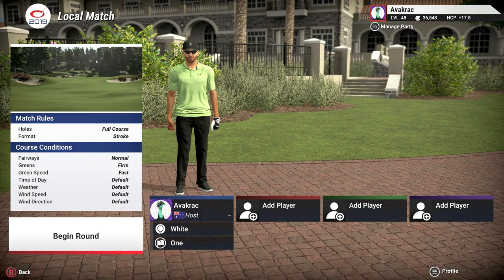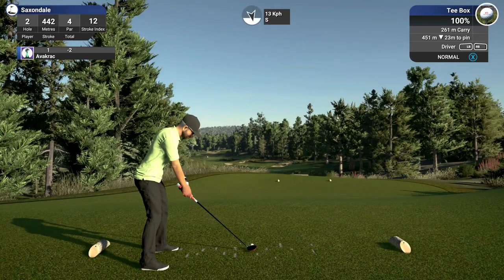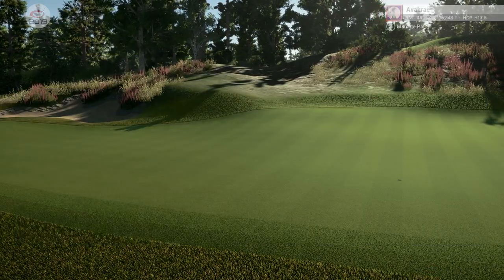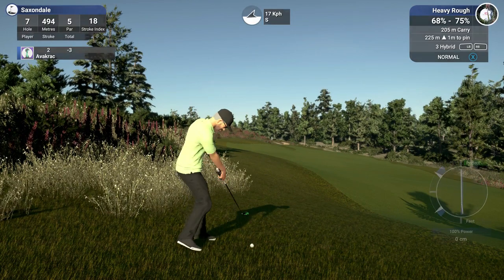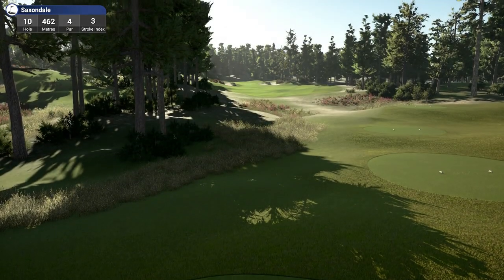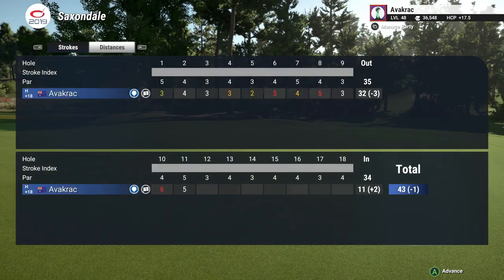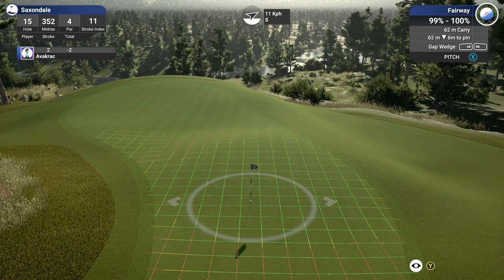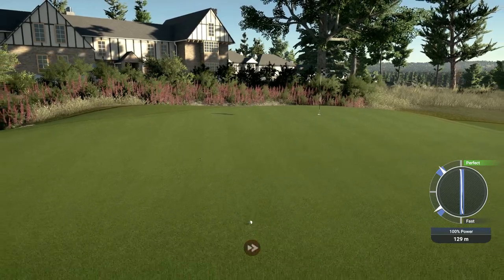The Golf Club 2019 - Saxondale (TGCTours WCoD)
Designer's Description: Saxondale is inspired by the British heathland courses (especially Sunningdale and St. George's Hill; I did my best to create a summer look with the heather in bloom). However, I put a spin on that basic idea by incorporating bold shapes and contours in both the greens and the course itself. This was largely inspired by a round at the Mike Strantz-designed Tobacco Road Golf Club this past summer. Despite looking fairly intimidating in places, there are plenty of birdies to be made out there, but find yourself in the wrong place on the greens and you'll be scrambling.

Course: Saxondale
Designer: PithyDoctorG